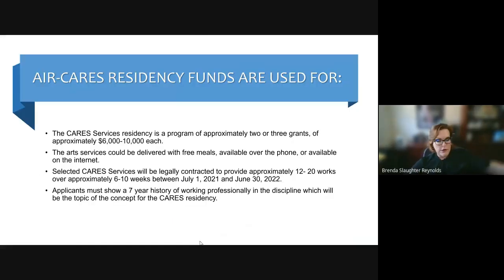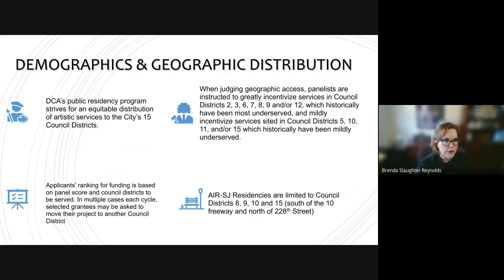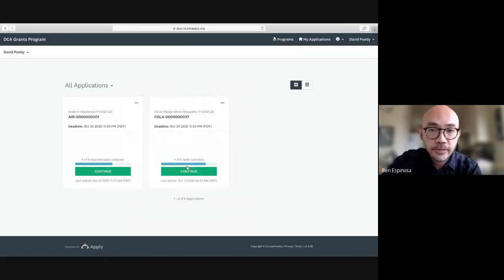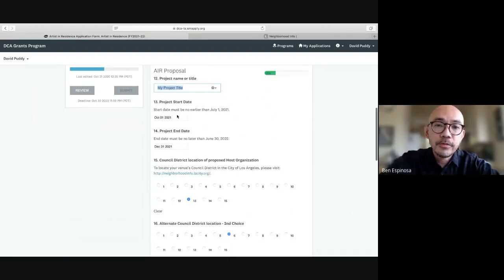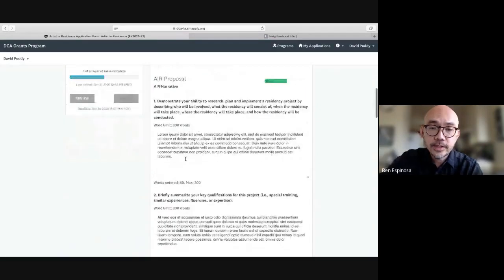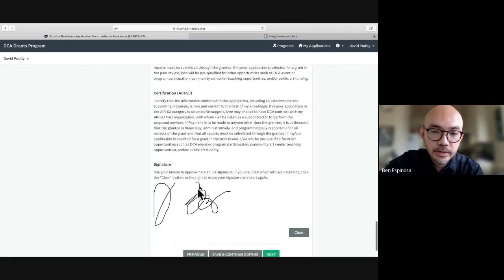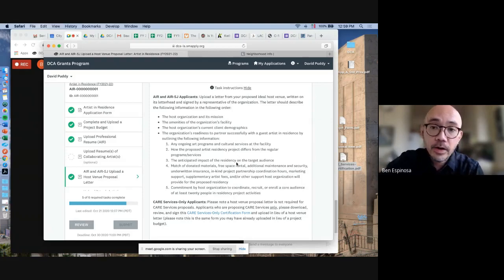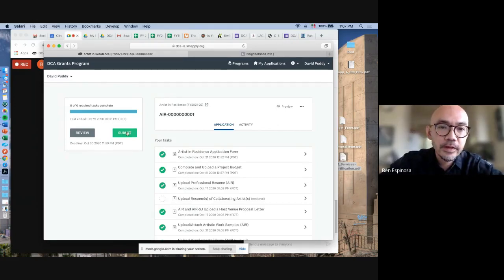FY21 22 Artist in Residence Grant Webinar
An overview of the Artist in Residence Grant Program administered by the City of Los Angeles Department of Cultural Affairs. Applications are due October 30, 2020 for projects taking place between July 1, 2021 and June 30, 2022.